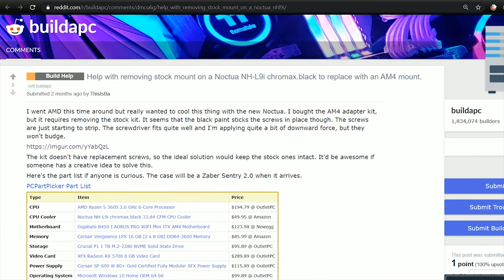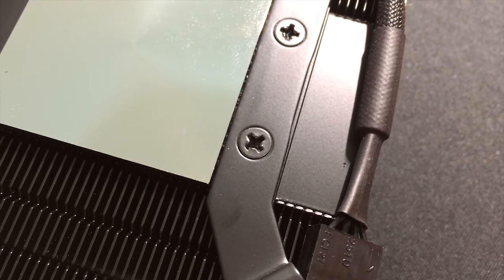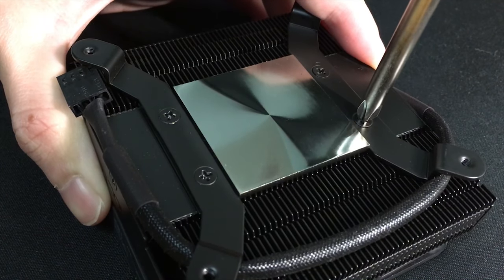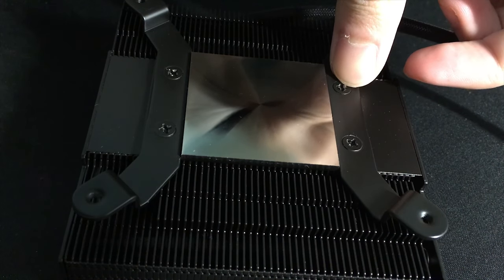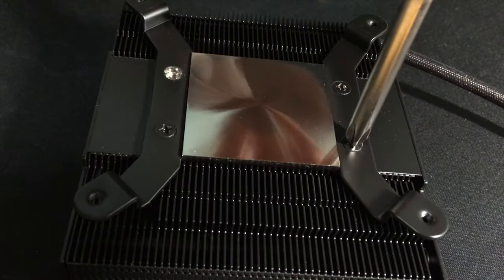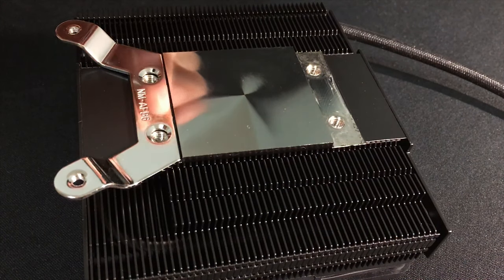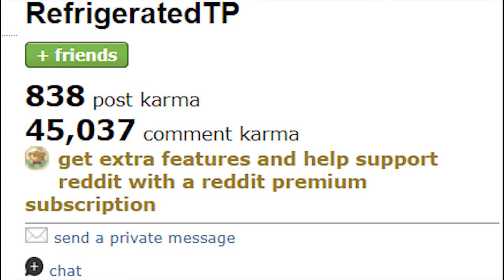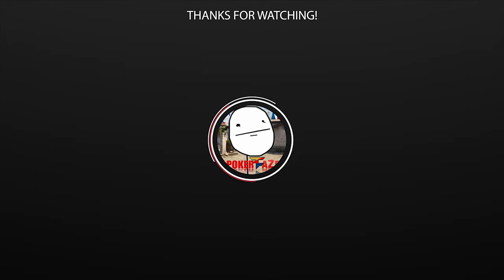How To Remove Noctua NH-L9i chromax.black Screws for AM4 Bracket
✩ In order to install AM4 bracket for AMD CPUs, you need to use a PH2-bit screwdriver to unscrew the Intel bracket of this cooler ✩

Noctua NH-L9i chromax.Black

♫ Music ♫
George & Jonathan - Puppy Love